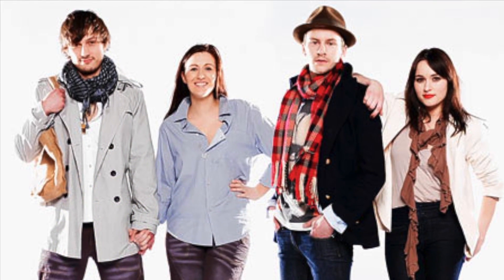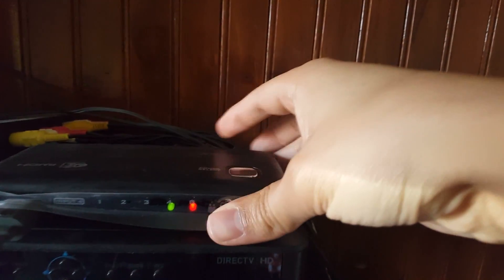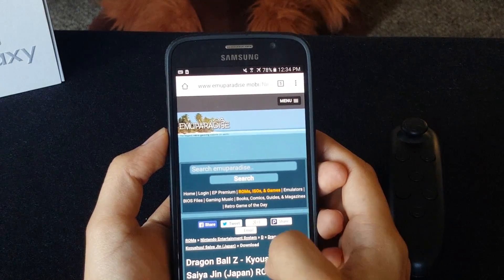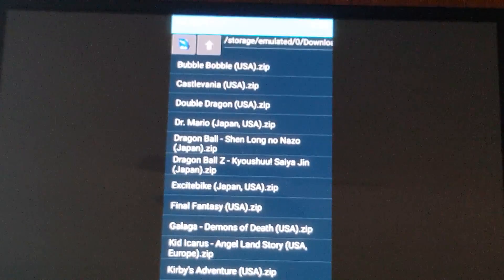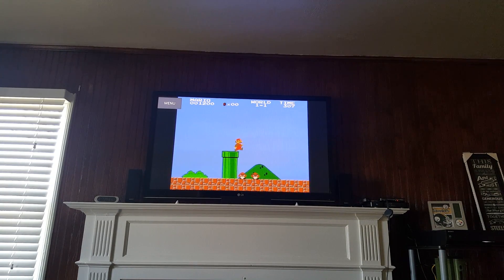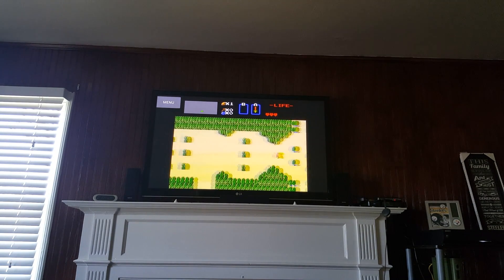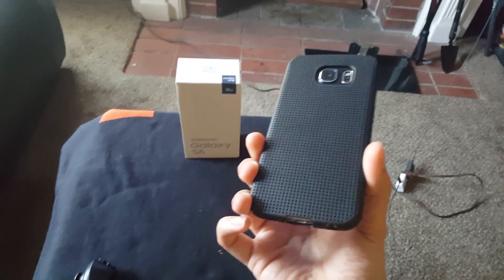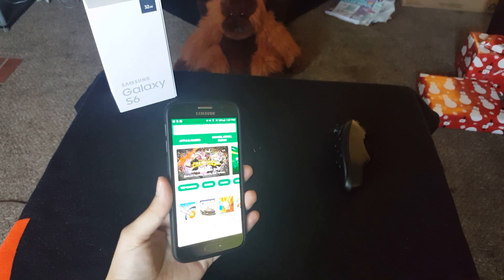AN NES Classic Alternative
This video is about an NES Classic Alternative through your Galaxy S device or any Android device.